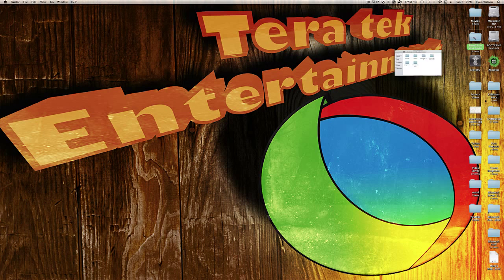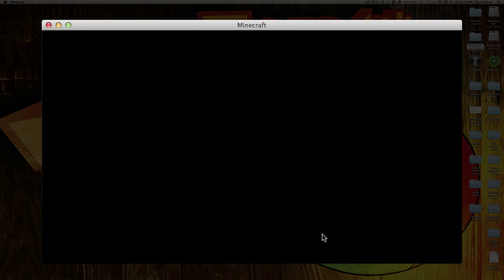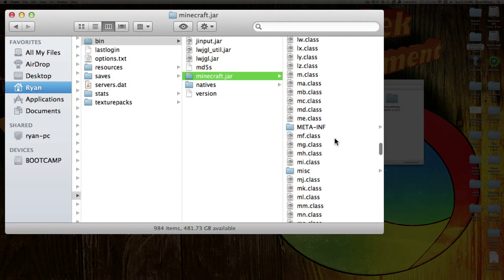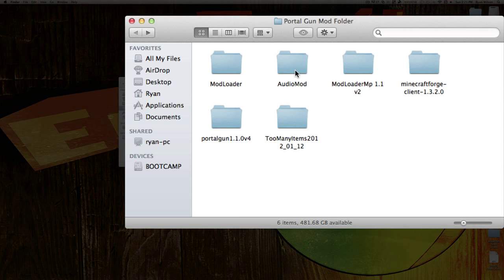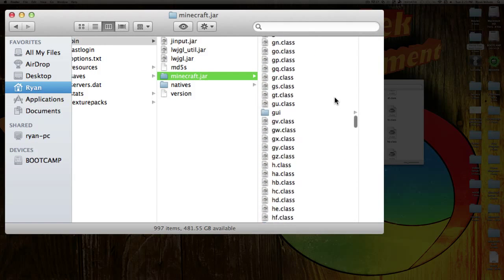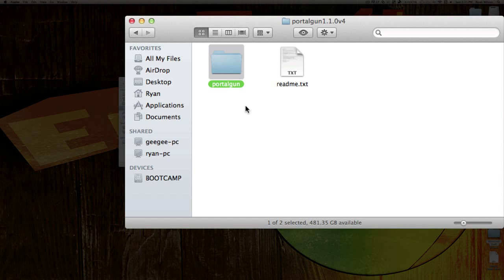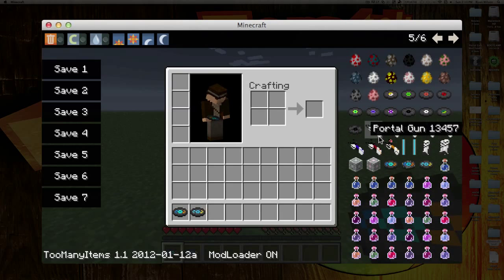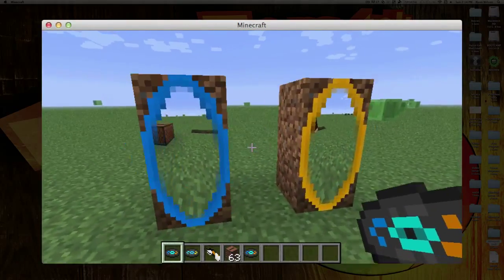How to install the Portal Gun Mod Minecraft 1.2.5 (Mac)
In this video I show you how to install the Portal Gun Mod on Minecraft.
If you get a black screen make sure that you Delete all of the files in the META-INF folder and not the folder itself. The version is still 1.2.4 of portal mod but it works for 1.2.5 but it may not be entirely stable so your minecraft might crash or not run as smooth. I will update it as soon as it is fully released for 1.2.5 or check the forum page if I have not updated the video lately.

If the download links are for the incorrect version of Minecraft just go to the forum pages and get the files from there or wait for me to update the links in this video.